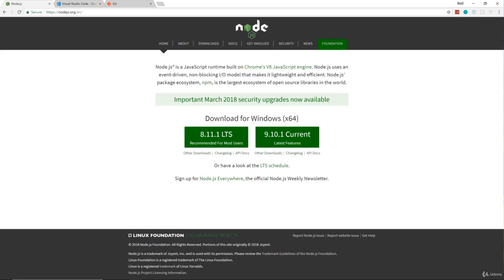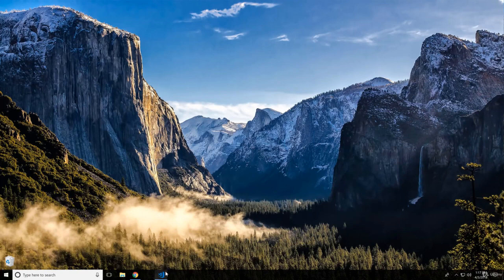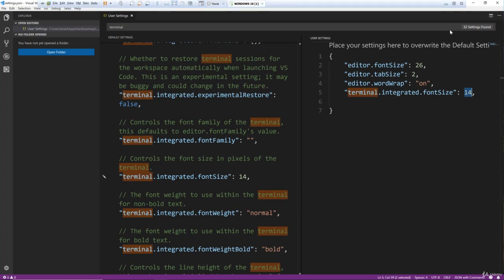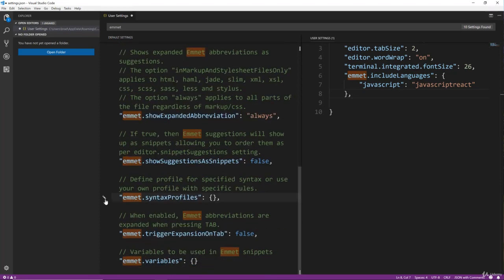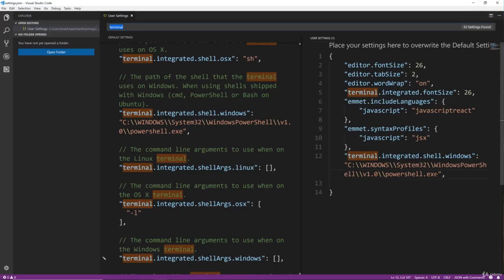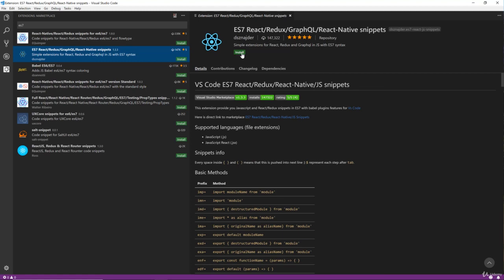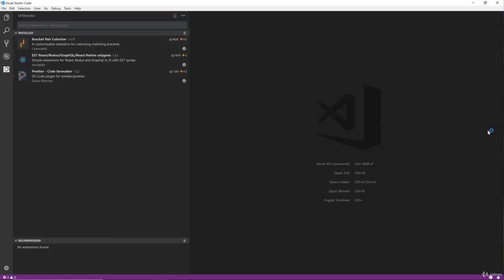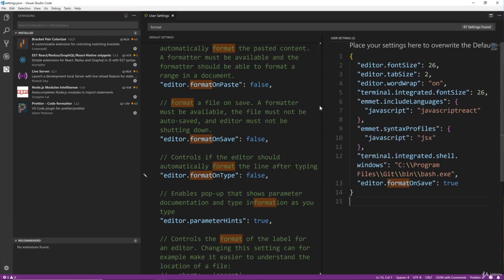01 4 VSCode Setup (Please Like and Subscribe)